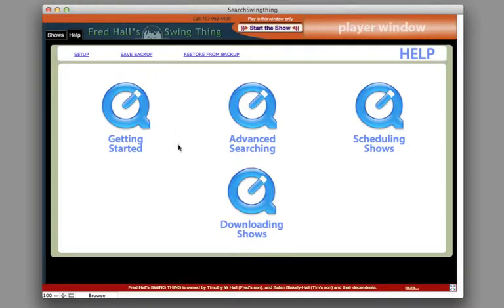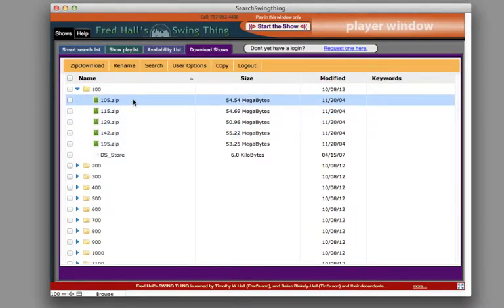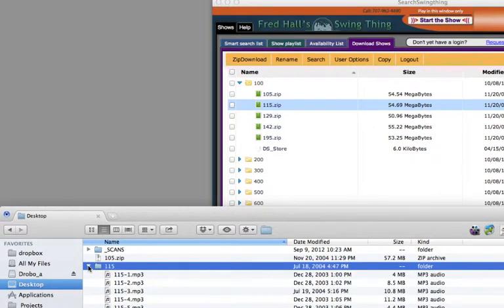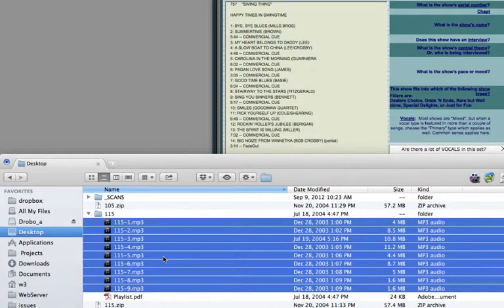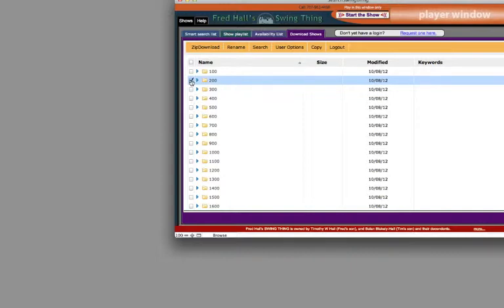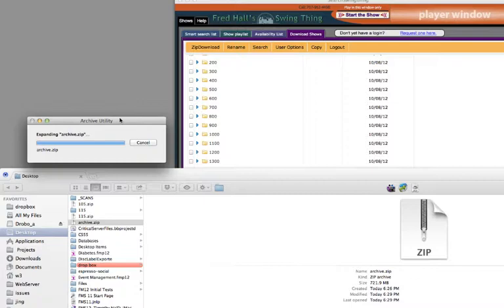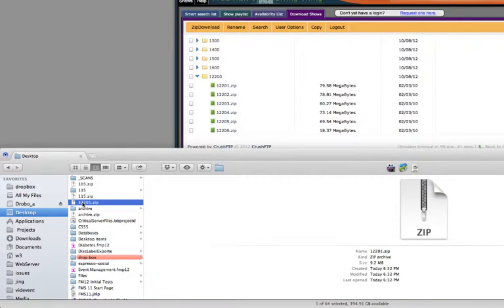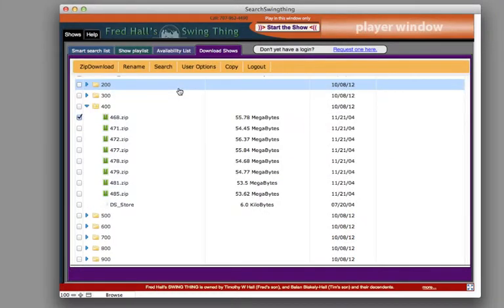SEARCHnPLAY: Downloading Shows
If you ever find a Swing Thing show that you absolutely must own, then watch this video to find out how. However, we do sell the complete library of over a 1000 shows, for just $49.95 You should check it out. But, I digress...